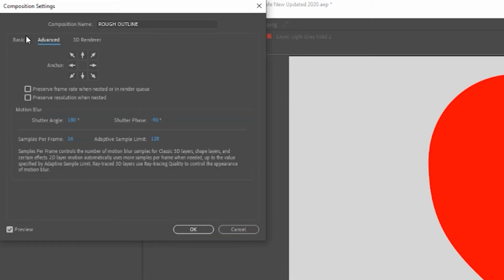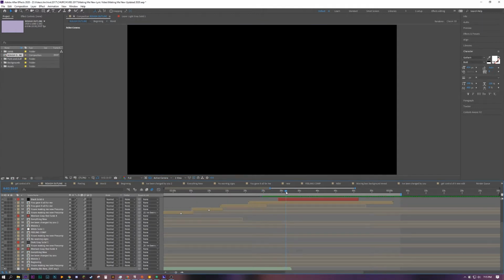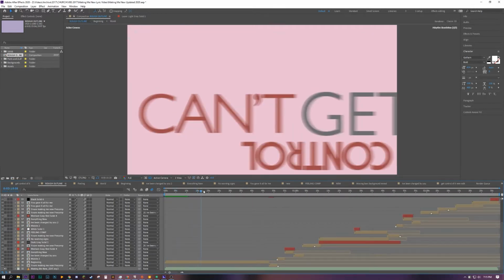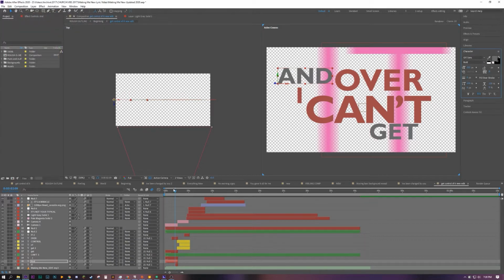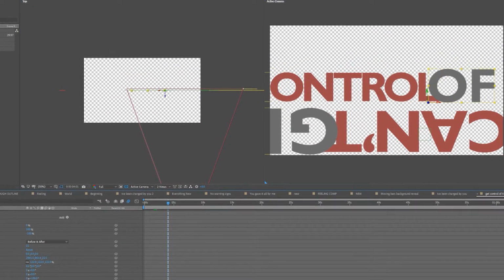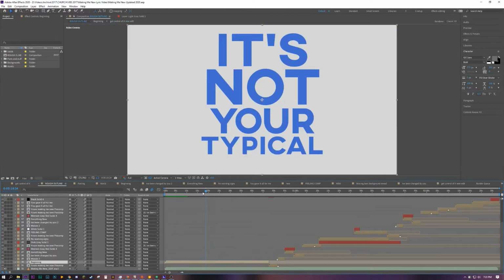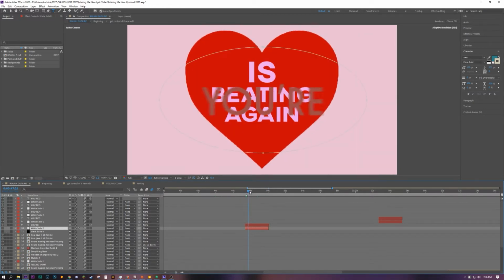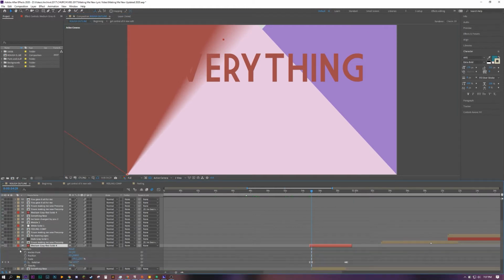Let's Make Some Changes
So I decided to go back to the first After Effects lyric video and make some changes...